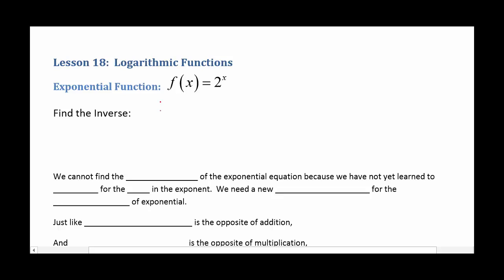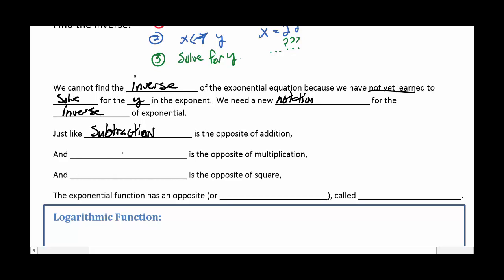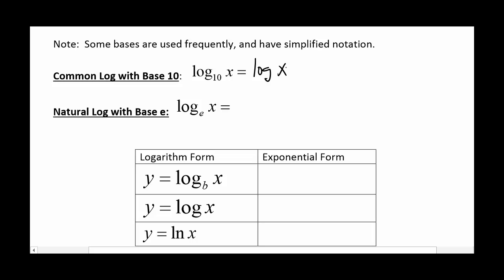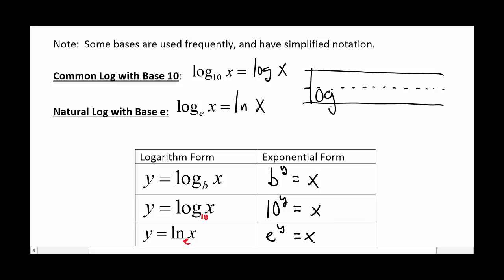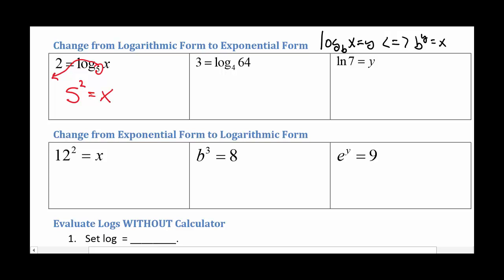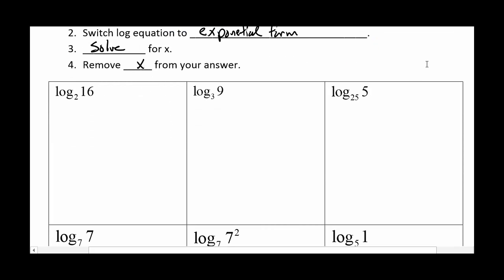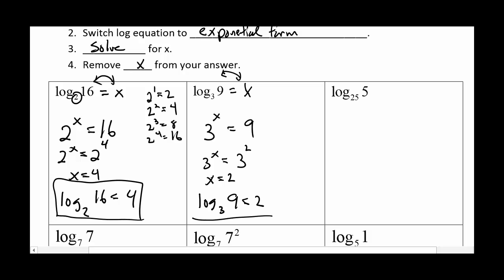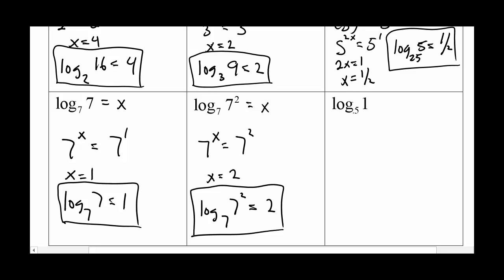Lesson 18 Logarithmic Functions part I